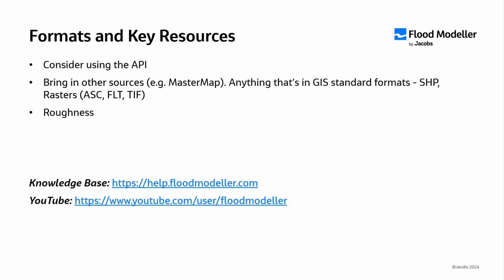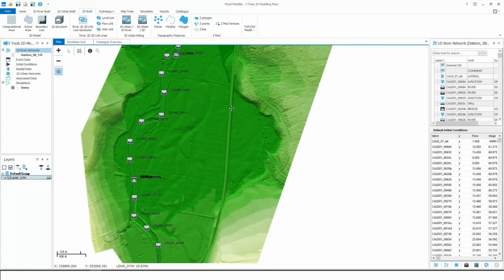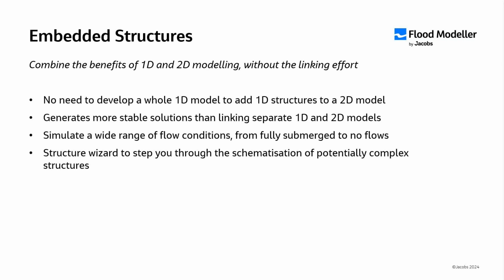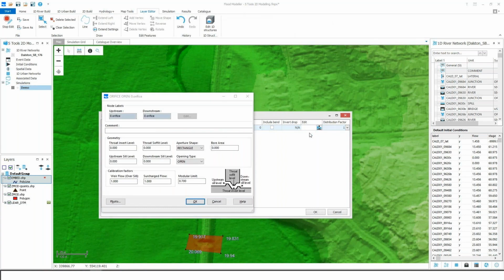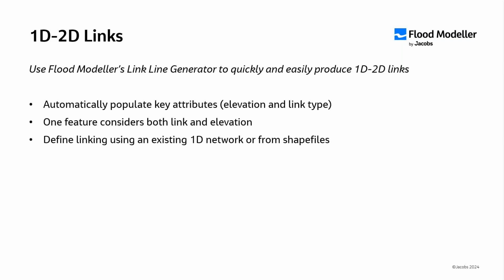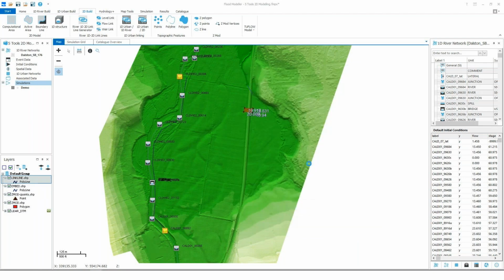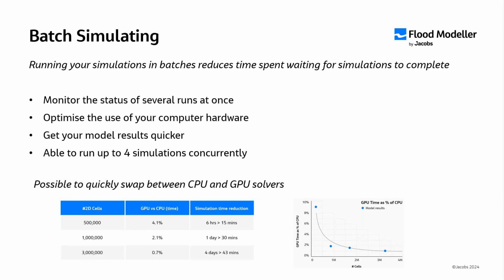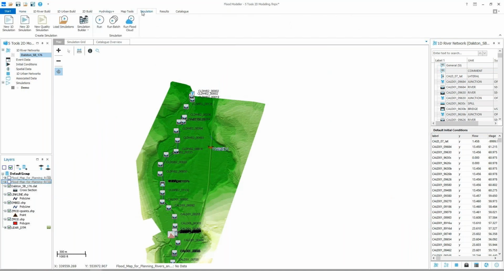5 tools to boost your 2D modelling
Flood Modeller offers an array of tools to enhance your 2D modelling experience and accelerate your project delivery.

In this webinar, Elliot demonstrates 5 tools within Flood Modeller that allow you to:

Quickly make topographic adjustments to your data to accurately represent proposed developments or defences.

Easily embed structures directly into your 2D domain, removing the need for a complex 1D model.

Run a batch of simulations for different return periods, providing detailed results up to 98% faster.

Automatically link your 1D network to your 2D domain to accurately represent surface flows.

Seamlessly access online services to validate results using existing Environment Agency flood zone maps.

This webinar was recorded on 2nd May 2024.